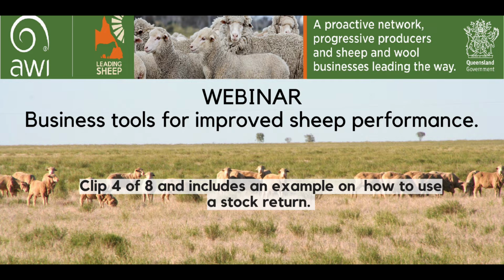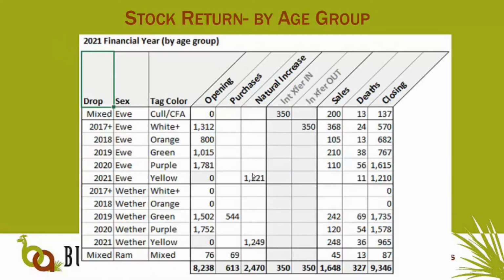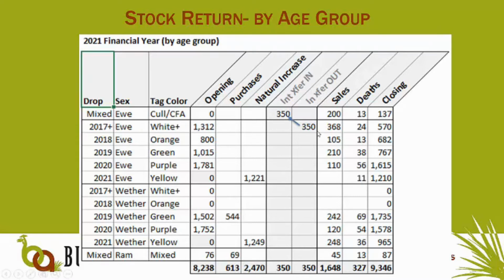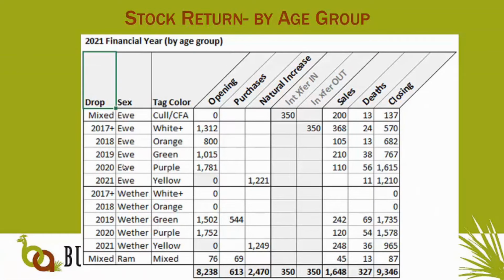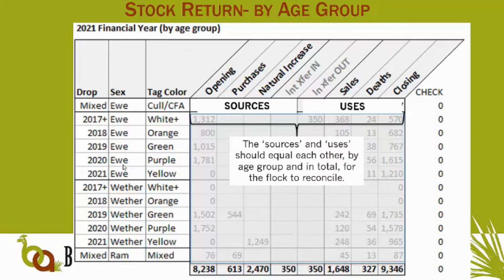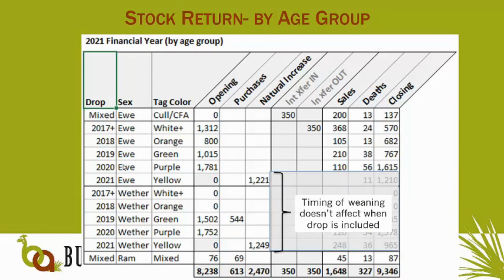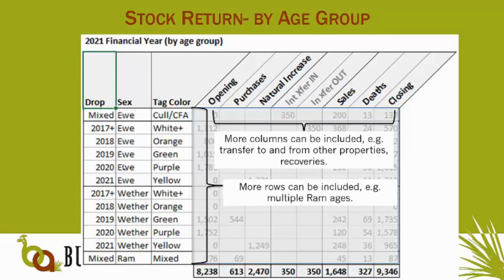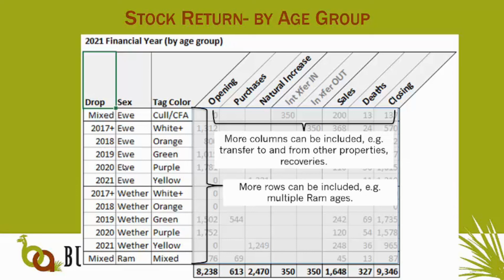Clip 4 of 8 - An example on how to use a stock return.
This is the 4th of 8 clips of the Business tools for improved sheep performance webinar.

This webinar was presented by Ian McLean from Bush Agribusiness 9th of December 2021.